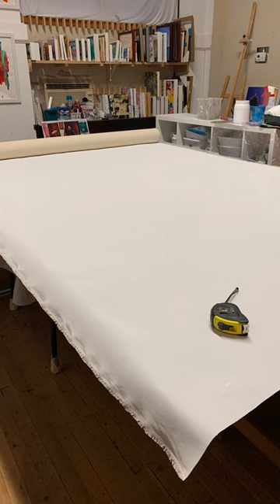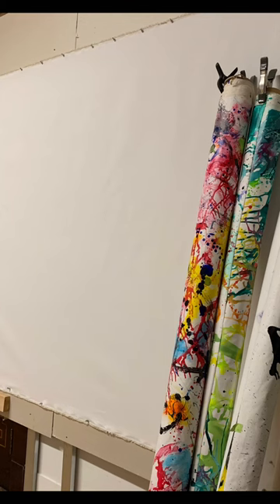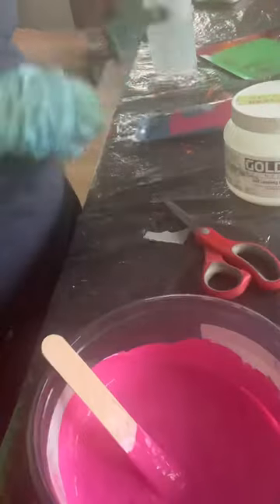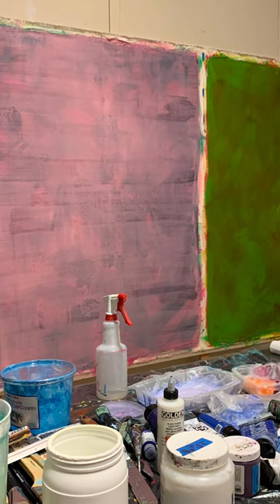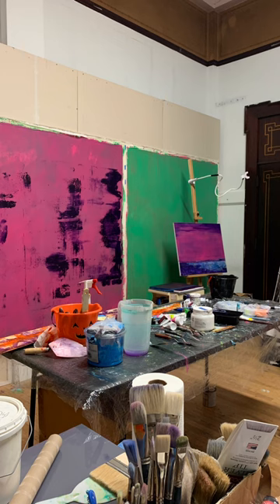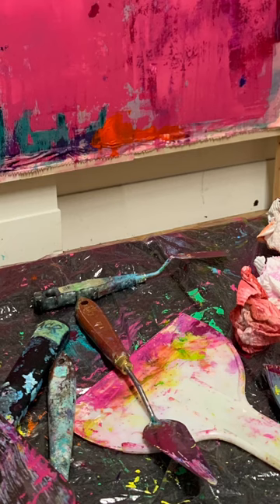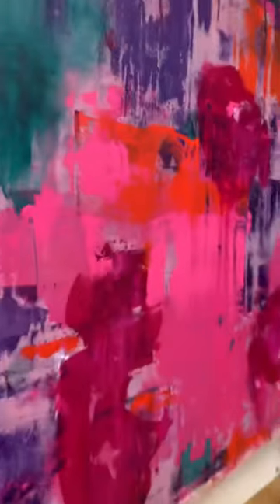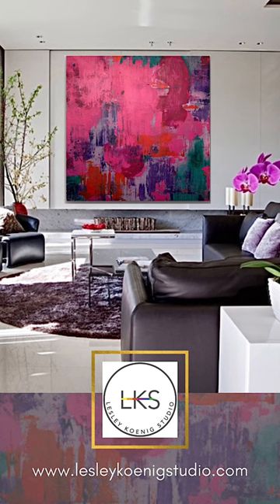Mixed Media Abstract Painting On Unstretched Canvas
In this abstract painting tutorial, discover the process of creating a mixed media abstract painting on unstretched canvas. Learn how to prepare the canvas and explore my abstract expressionist techniques. The concept of this work revolves around the idea of, what if our conversations were in color? Watch the video and learn how to create your own non-objective abstract painting on an unstretched canvas. mixedmediaabstractart unstretchedcanvas non-objectiveabstract

My name is Lesley Koenig and I've been involved in the arts my whole life.